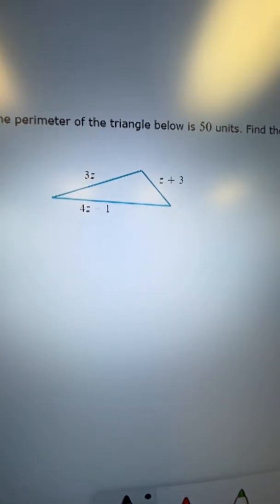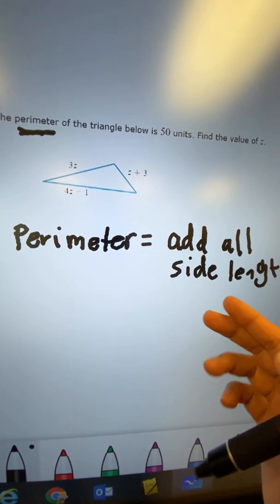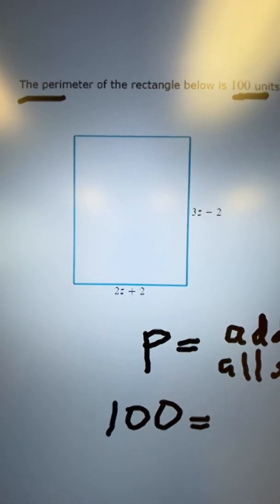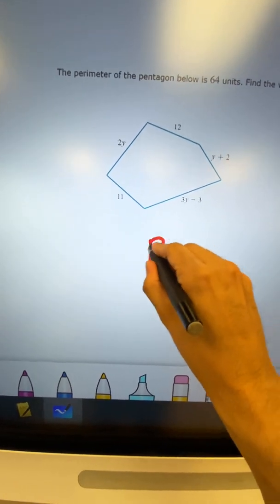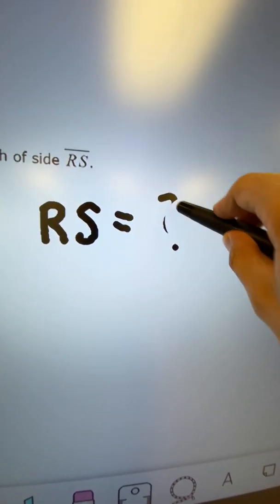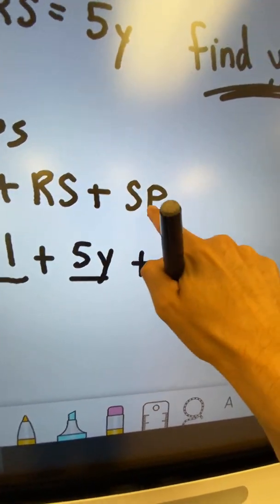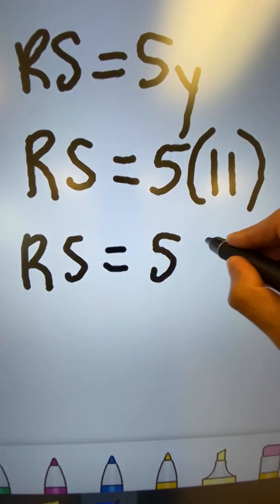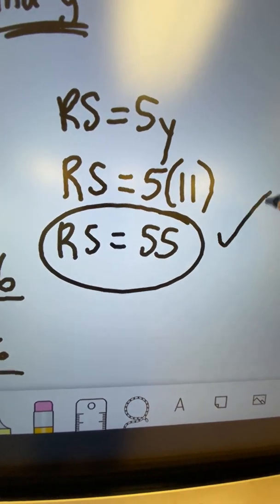Finding a side length given the perimeter and side lengths with variables